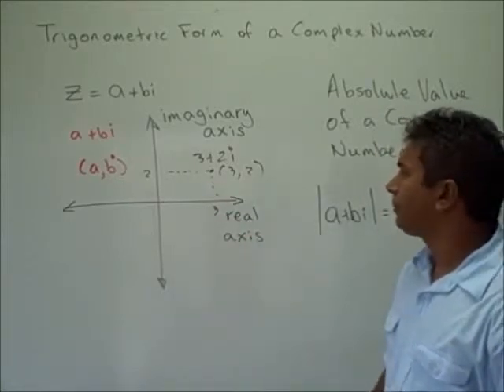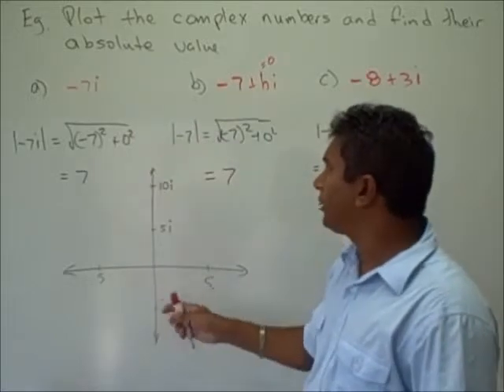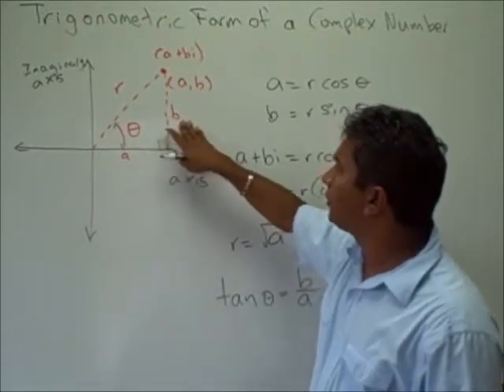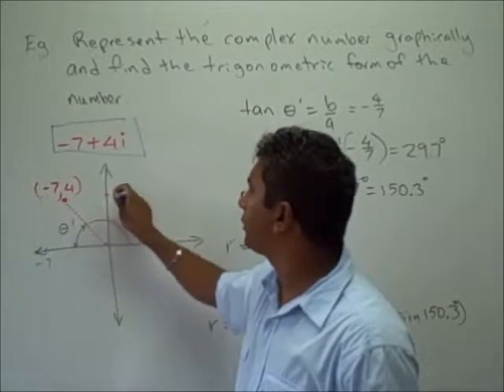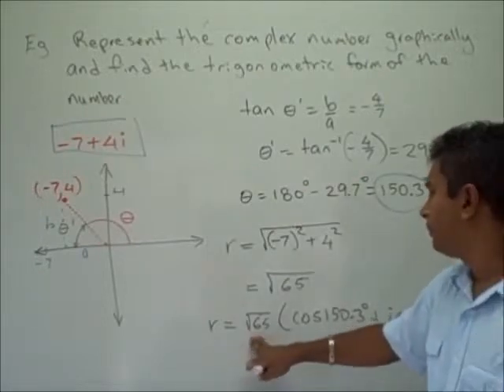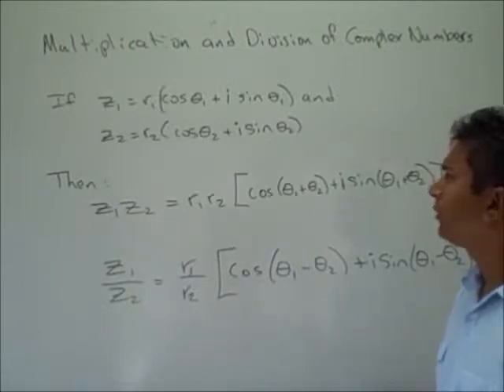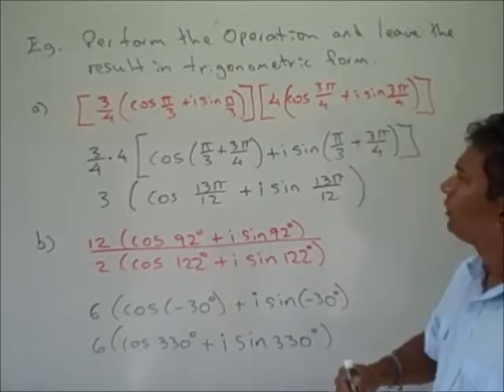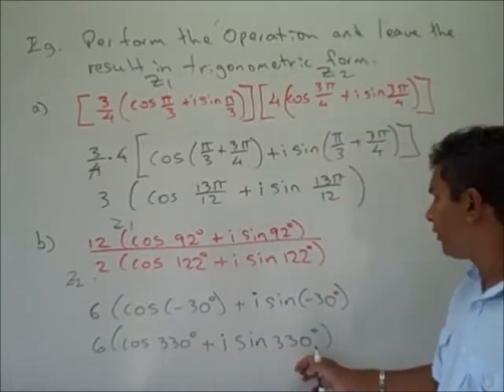My Movie 6 5 A